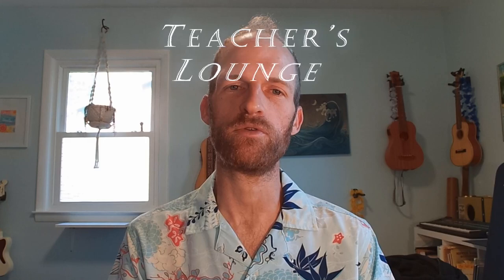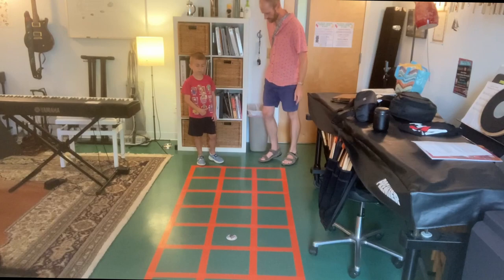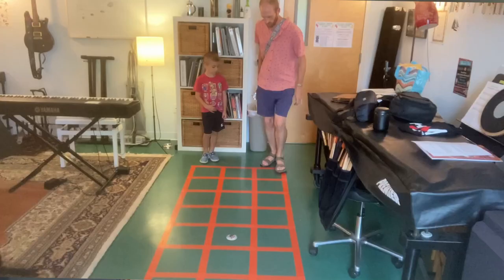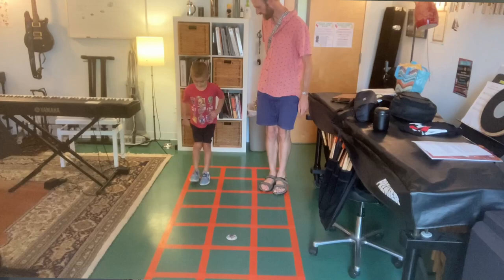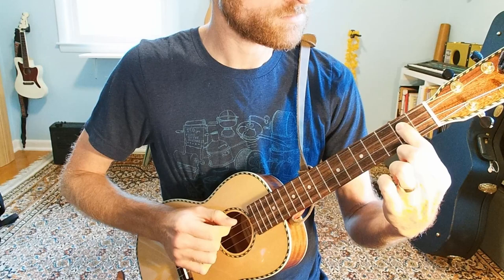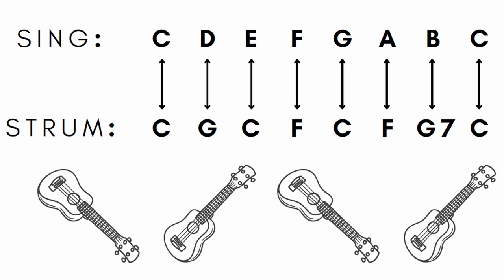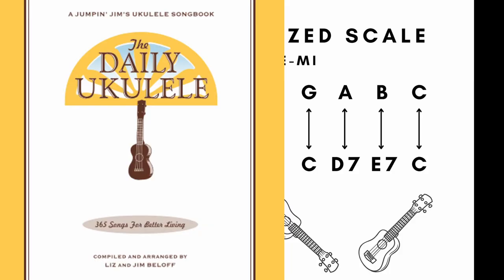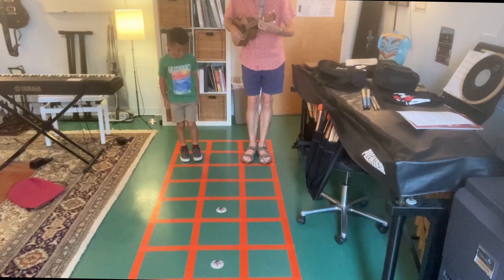Do-Re-Mi - Day 341 from the Daily Ukulele Yellow Songbook - For Teachers! (audio fixed)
Do-Re-Mi Day 341 from the Daily Ukulele Yellow Songbook - For Teachers!

Strumming Pattern
1 +  2 + 3  + 4  +
D U D U D U D U

UKULELE - Mainland Spruce Top Tenor Ukulele and Lanikai Oak Tenor

DAILY UKULELE BOOK

TUNER - Great tuner especially for starting ukulele players!

Chapters:
0:00 Intro
0:56 Lesson
11:38 Performance
12:40 End Screen

Uke In The 90's Songbook
FREE - but by request
See the Daily Ukulele Facebook Group below

Things I use and like:
Snark SN6X Clip-On Tuner for Ukulele
Aquila Red Ukulele Strings
Seaguar Blue Label Fishing Leader Line (for solid wood ukuleles)
StewMac Ukulele Tools